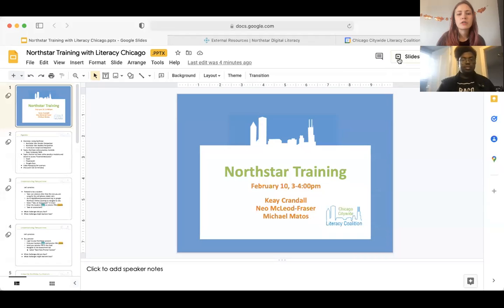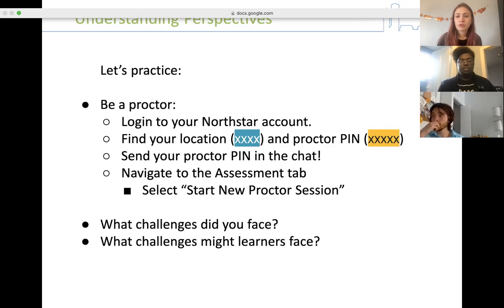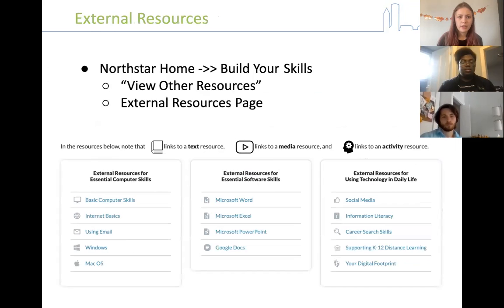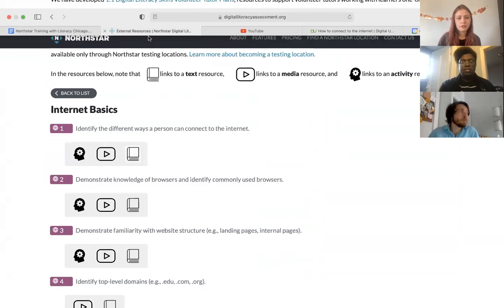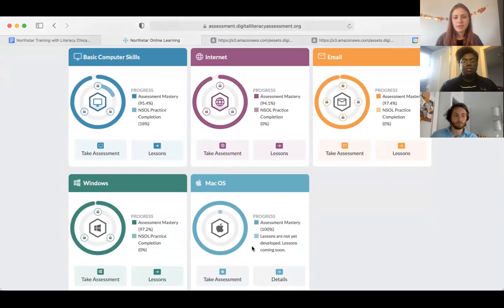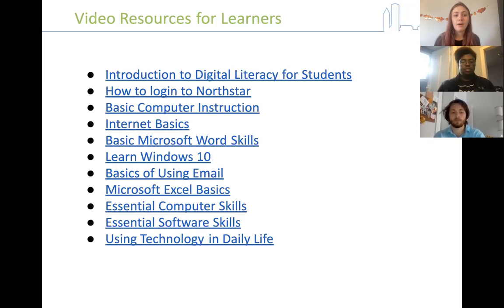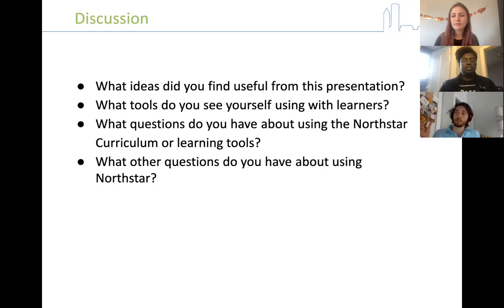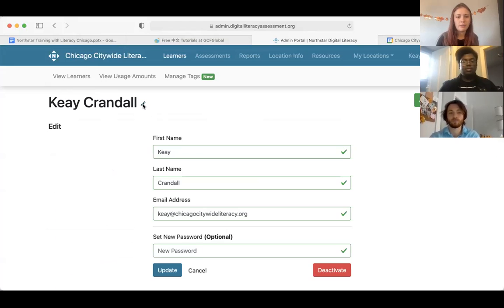Northstar Talk: Proctoring Assessments and Using the Northstar Curriculum